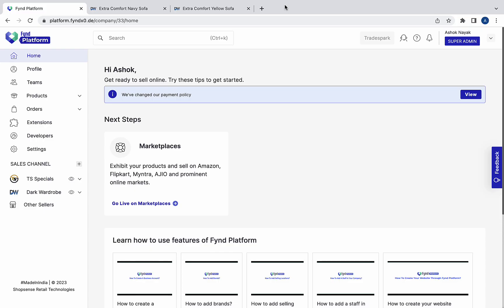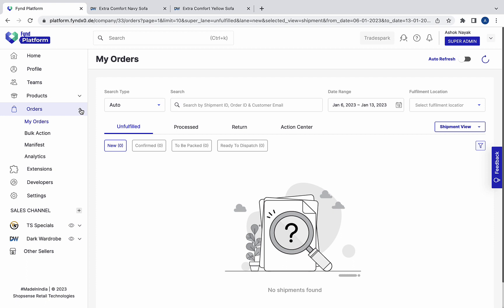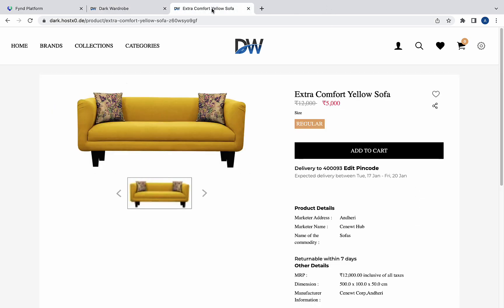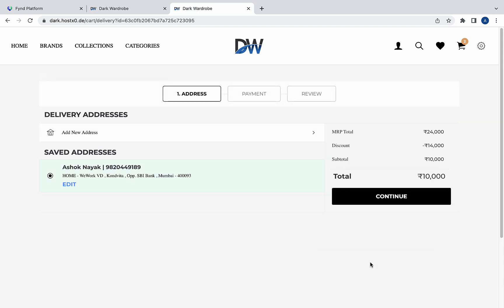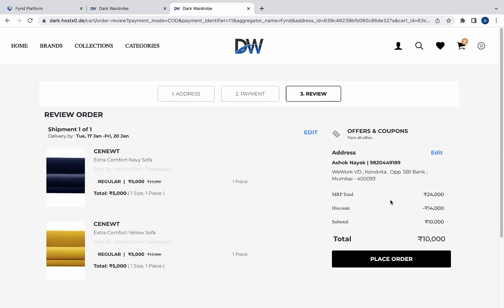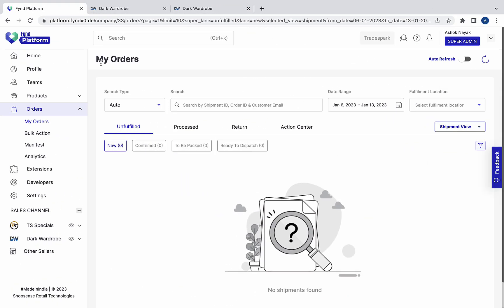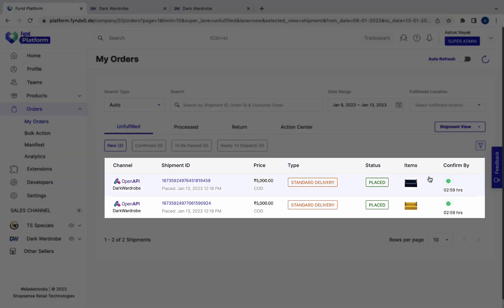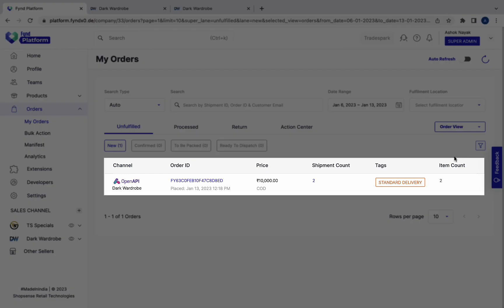Fynd Platform OMS: Checking New Orders